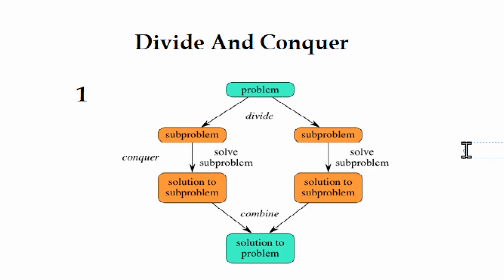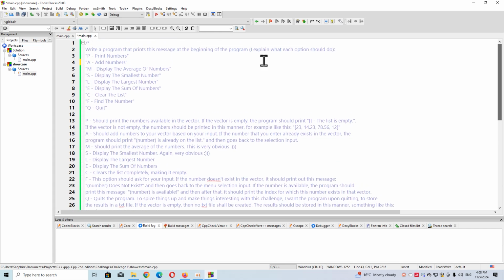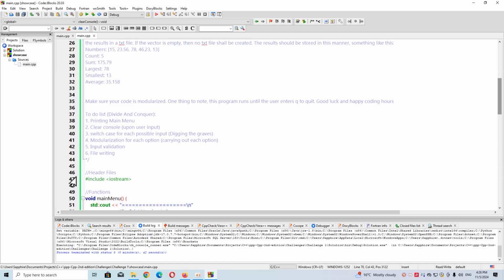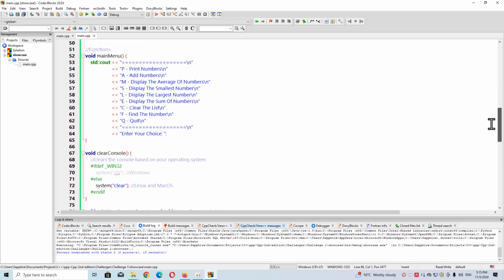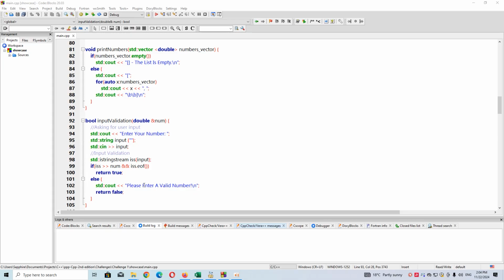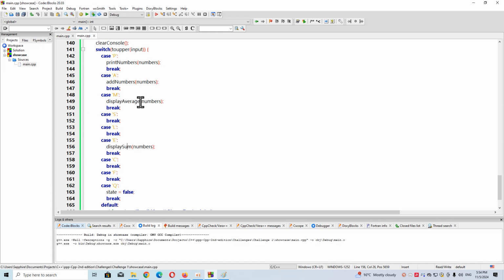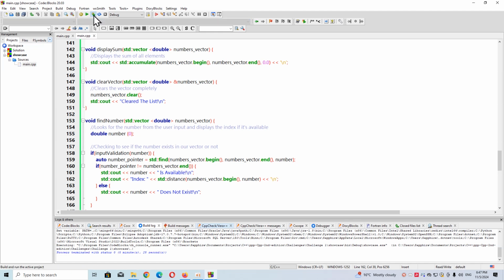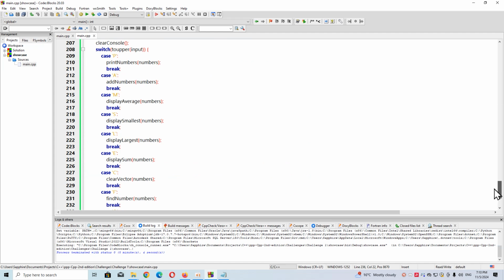3 General Techniques In Programming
In this video, I explain 3 general techniques that you will most of the time end up using whenever you're dealing with a programming problem. I'm also showing these techniques in action by exploring an interesting exercise.

Modularization is just shown generally in this video and there's no specific timestamp for that
0:00:00 Introduction
0:00:22 Explanation On The 3 Techniques
0:02:56 Exercise Introduction
0:06:31 Divide And Conquer
0:15:28 Digging The Graves
0:17:50 Clearing Console
0:22:07 Code Duplication AVOID THIS MISTAKE AT ALL COST
0:24:58 Printing Elements In A Vector
0:29:02 Adding Numbers And Input Validation
0:33:30 How String Stream Works
0:45:51 Calculating Average, Sum, Smallest And Largest Of Numbers
0:55:31 Clearing The Vector
0:56:44 Finding Elements In The Vector
1:00:23 Quitting And Writing The Results To A File
1:07:32 Summary